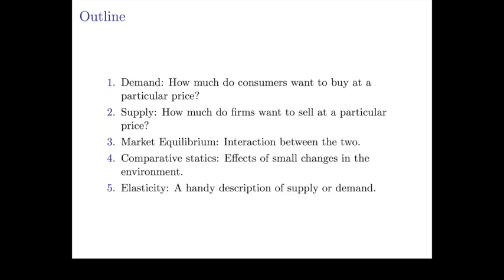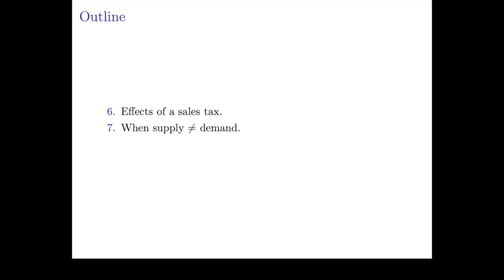1 Introduction to Chapter 2